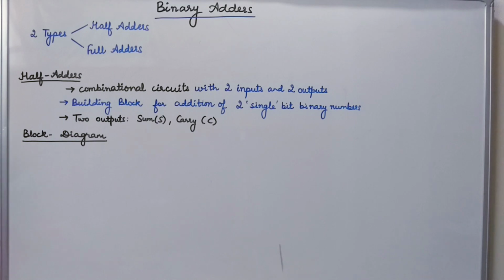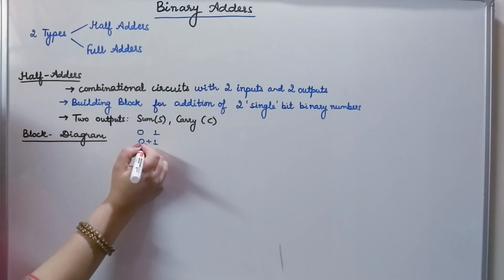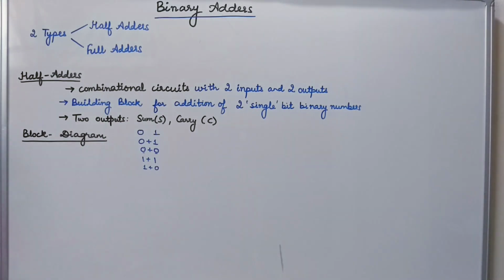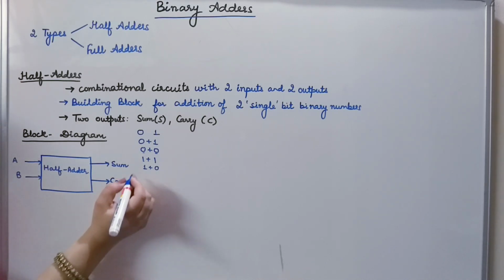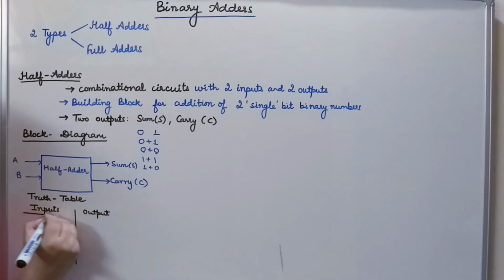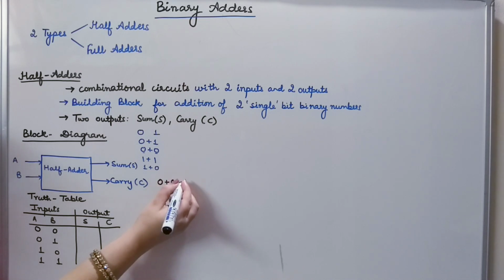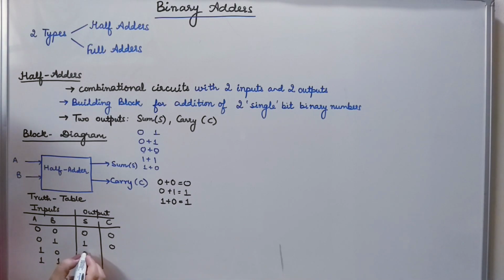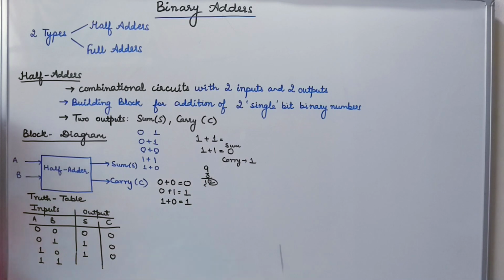Half Adders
This video is about Introduction to Binary Adders, the rules of Binary Additions, the block diagram , the truth-table and Logic Diagram of Half Adders.